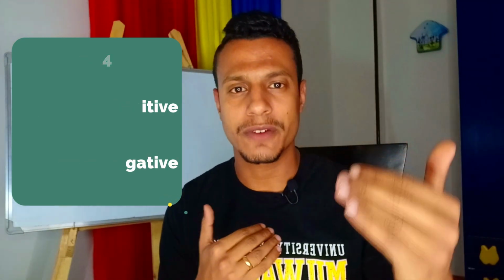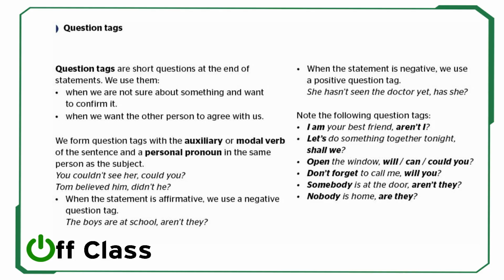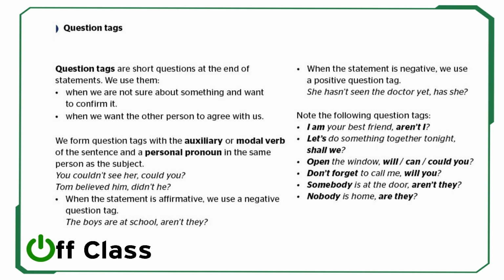"Question Tags" Easily Explained - New way!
"Question Tags" 4 key secrets revealed.